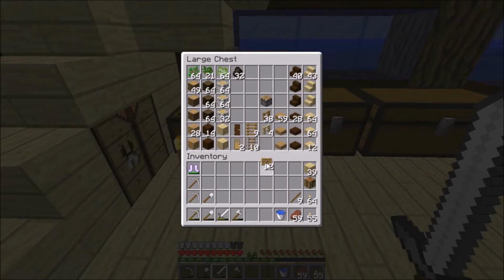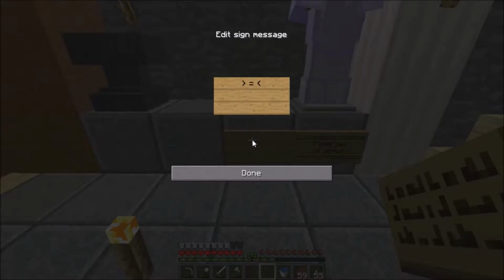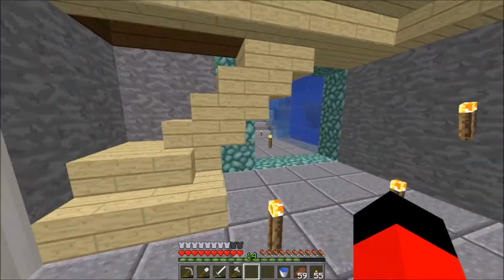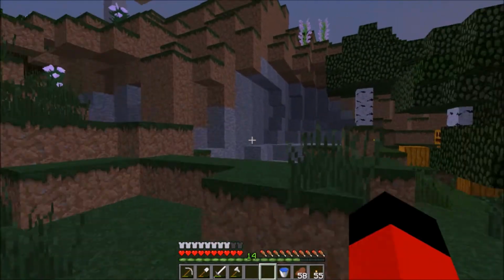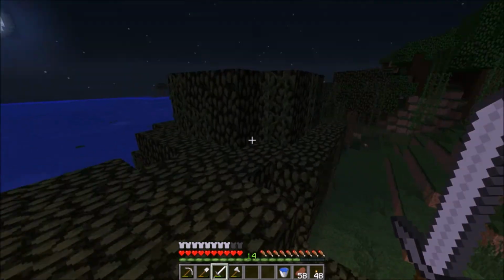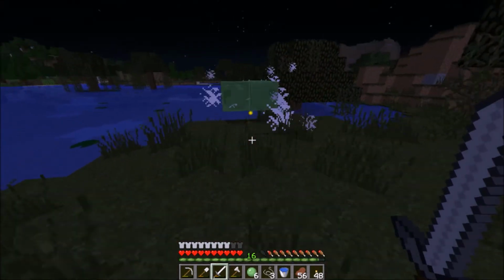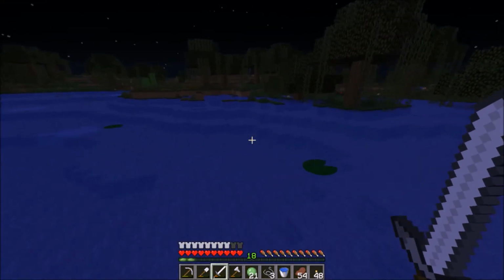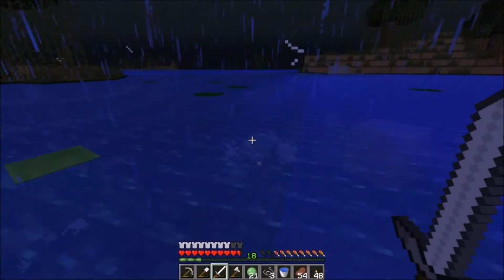Minecraft Single Player E30